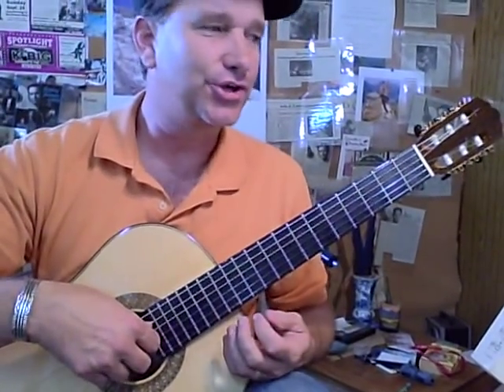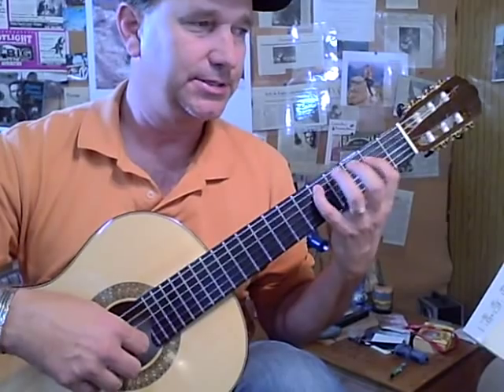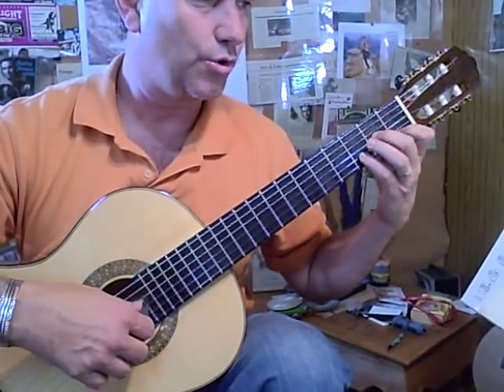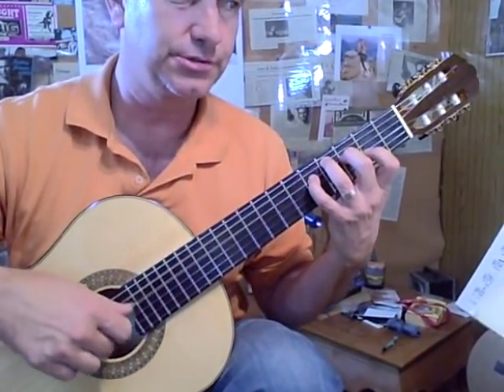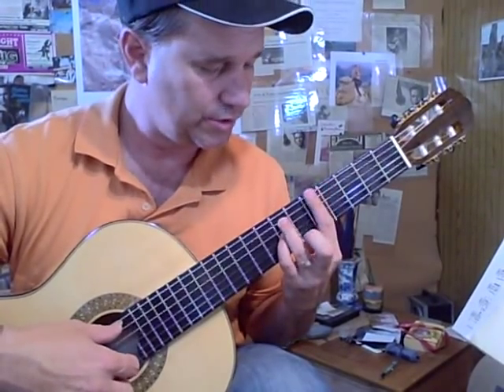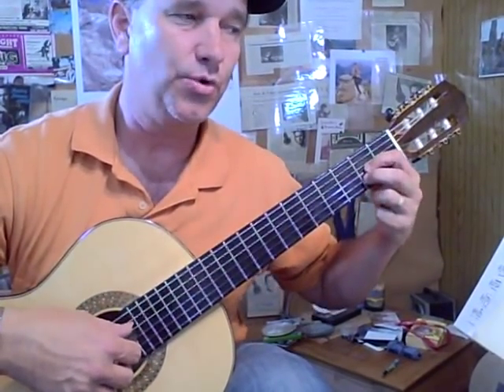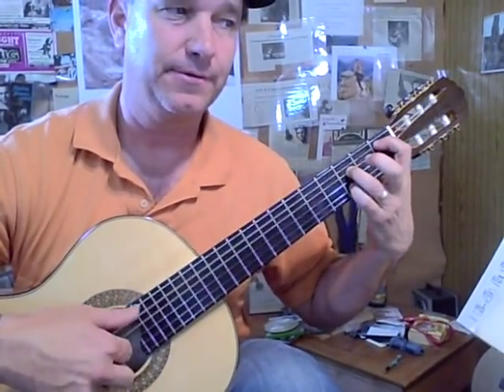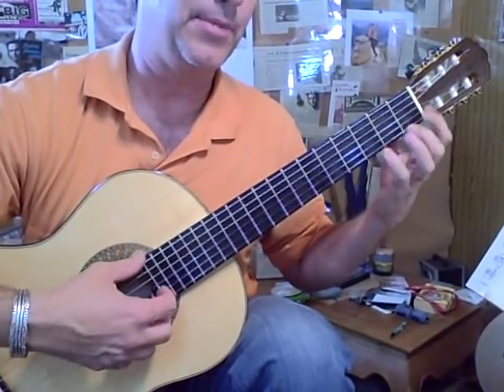Learn Bach chaconne opening chords Guitar Lessons in Clermont with James Hunley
The Chaconne is considered by many to be the greatest piece of music ever
written. Its also considered on of the most difficult to play. But as you can see the genius of this piece is in the development.

#1 as usual, stay with Tarregas' left hand covering 4 frets ( or more)
(  See the Tarrega method by  Pujol ) seriously I don't care who you see with their thumb over the neck, its the same as riding your bike with no hands , You can do it but do you want to be in a down hill race without steering?
And yes I can play with my teeth but not while playing the Chaconne.
(inserting dry humor)

#2 ALWAYS PUT DOWN BOTH FINGERS OF A SLUR WITH MORE WEIGHT ON THE NOTE YOU ARE PULLING OFF TO.

#3 memorize the chords, the development of this music is based on the opening chord structure. think of them as  #1 chord #2 chord #3 chord etc if you don't know the chord names
( #1 is d minor by the way) Remember you have A 6TH STRING TUNED TO D

That means the G on the 6th string is now on the 5th fret and the Bb is on the 8th fret. Alos remember that you are in Bb or d minor ALL B'S ARE FLAT UNLESS OTHERWISE NOTED

OK, that my lecturing
NOW enjoy its not that tough if you are in position stay that way and you can enjoy the feeling of this awesome music
peace, health and abundance
"PLAY FOR YOURSELF FROM YOUR SOUL"
You need a great teacher!

The most important teacher you'll have is YOUR FIRST TEACHER

Aaron Shearer ( the teacher of Manuel  Barrueco) said the reason so many guitarists fail to reach their potential is error filled repetition, aka not knowing exactly how to do each movement!

A great teacher can watch how you play, isolate the problem, help you fix it and refocus on the beauty of the music.

I'll help you train your hands and make the classical guitar easier and seem effortless.

I've been performing and teaching the Classical guitar for 33 years now and I'm still madly in love with this great journey. After the tv shows the solo concerts, the recordings not to mention the research and the music schools I've attended, my greatest joy is seeing my students get better each week and playing the music they once thought was impossible

I teach the Classical Guitar, which is also known to some as Spanish Guitar lessons, Classic Guitar lessons etc. with loving encouragement.

No worries, My lessons are affordable! I will work with any budget if you are serious about the guitar. visit the James Hunley Guitar studio facebook